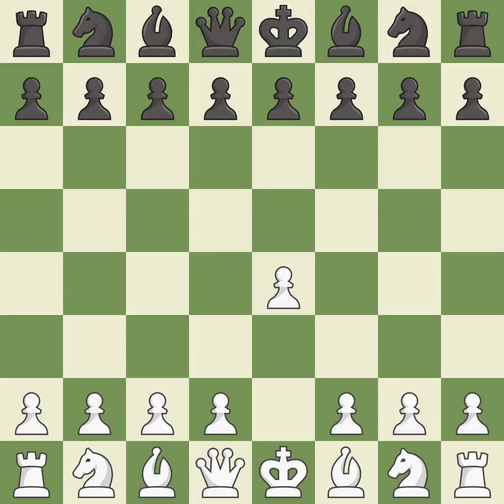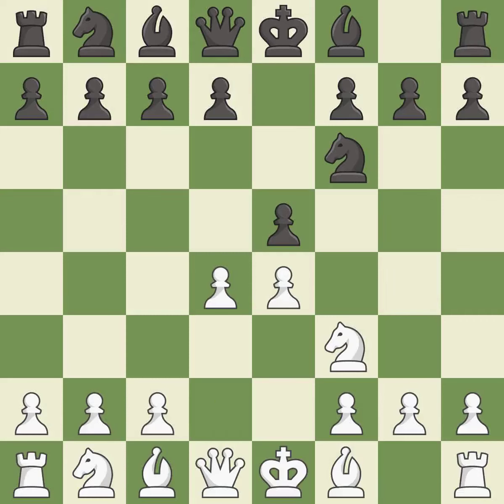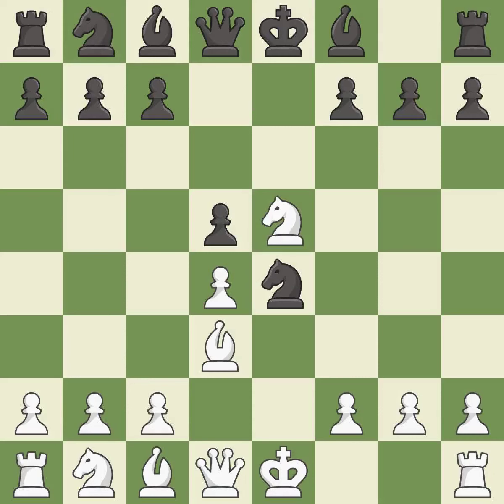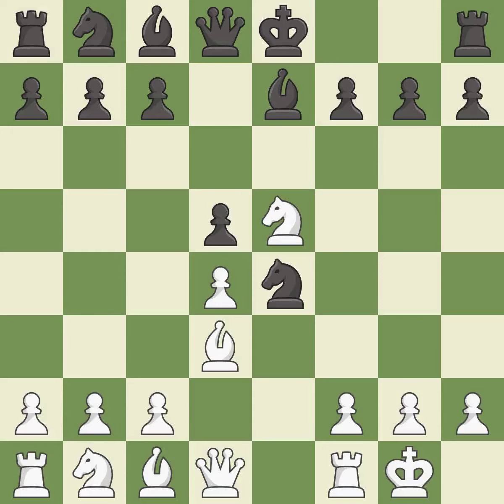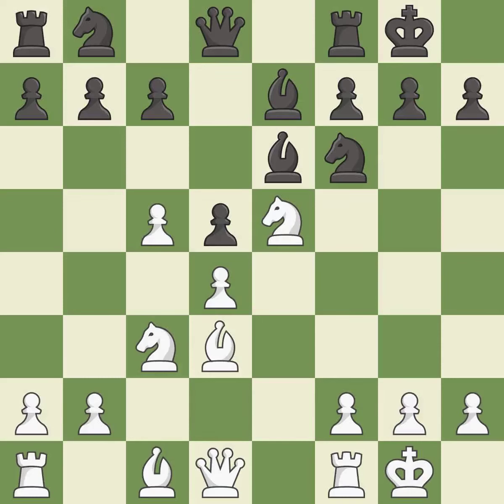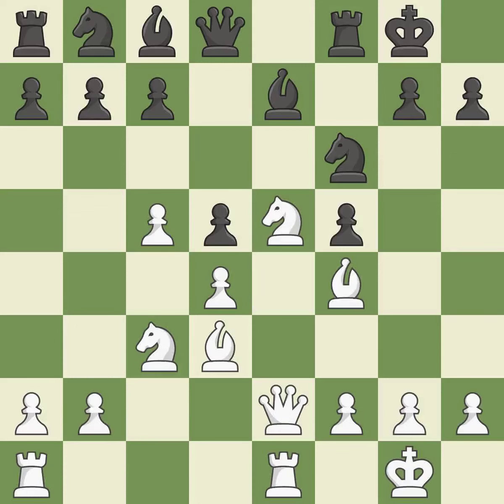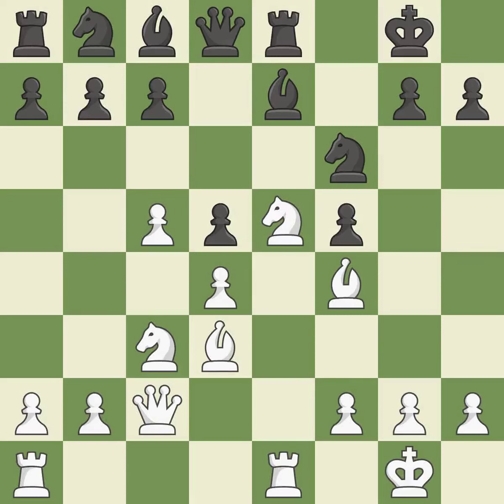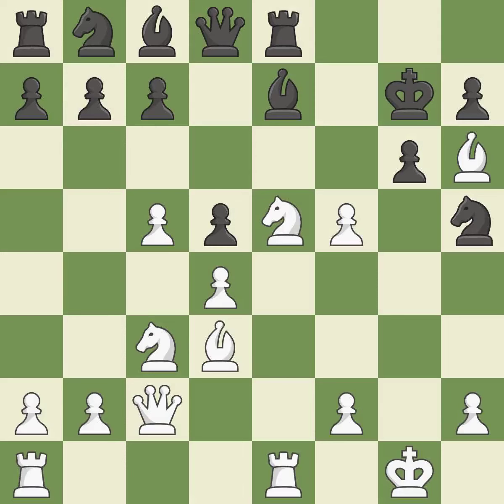White Alekhine Alexander A (RUS) Black Levitsky Stepan M (RUS)Event Tournament (all-russian masters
White Alekhine Alexander A (RUS) Black Levitsky Stepan M (RUS)Event Tournament (all-russian masters),Site St. Petersburg (Russia),Date 1914,Round ,White Alekhine Alexander A (RUS),Black Levitsky Stepan M (RUS),Result 1-0,ECO C43,WhiteElo 0,BlackElo 0,Annotator I(XII)